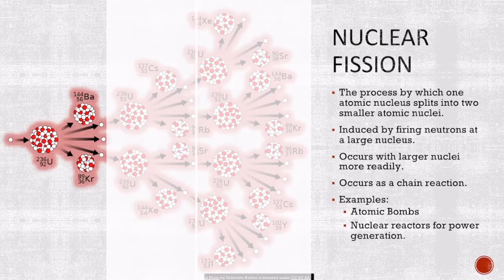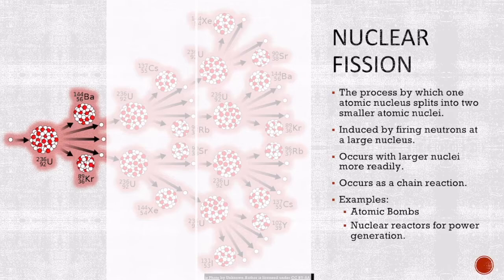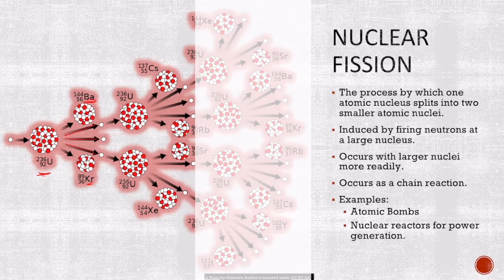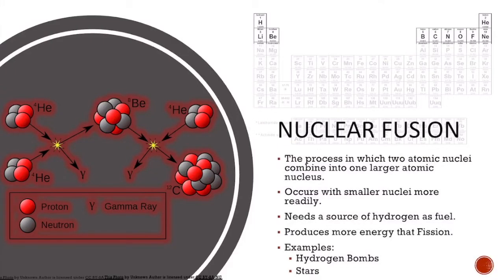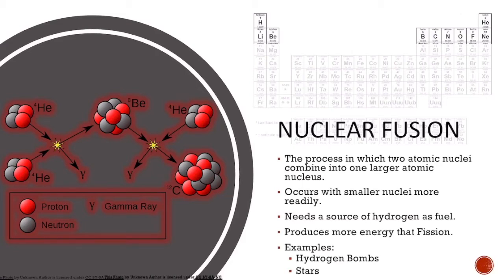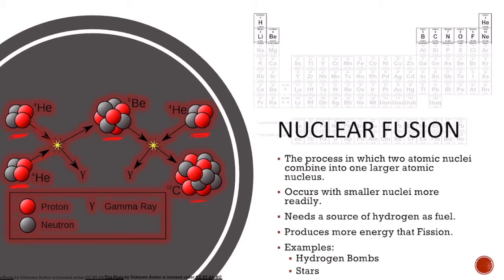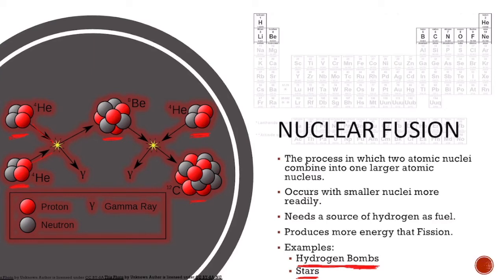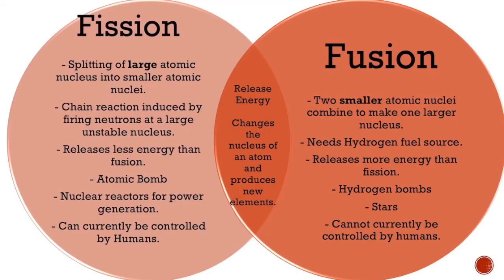U4BB5 Fusion V Fission